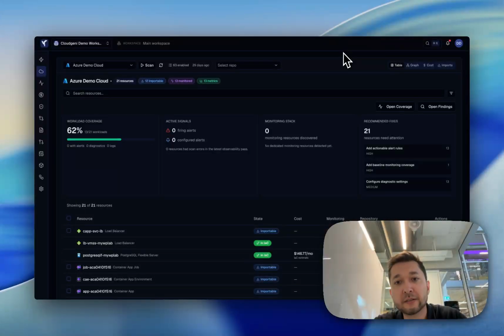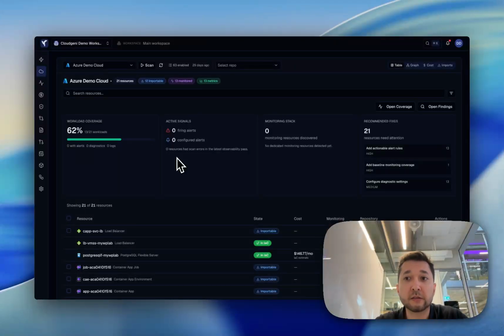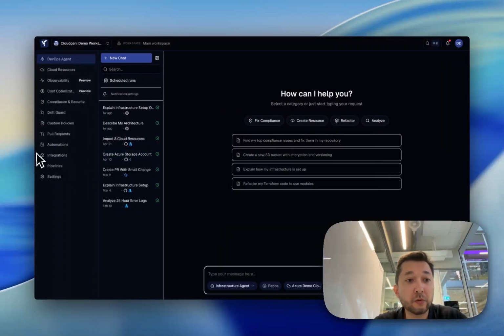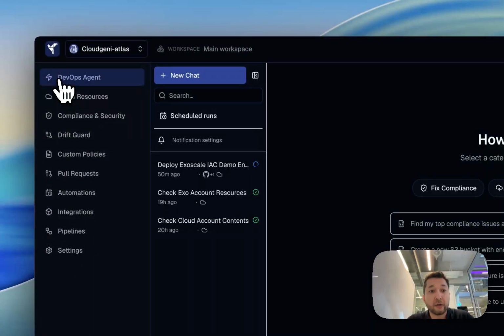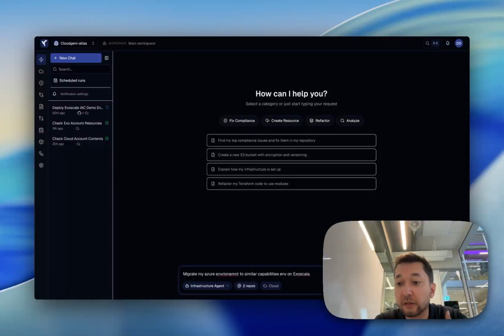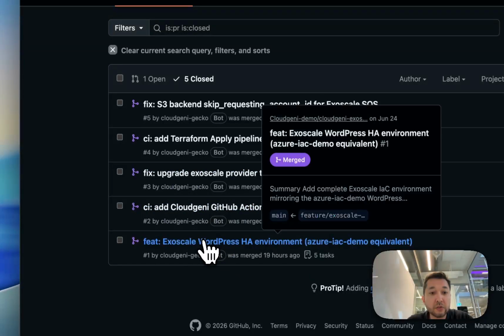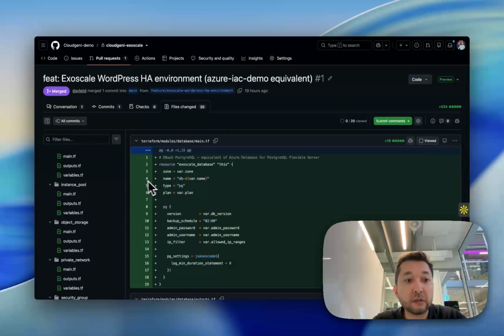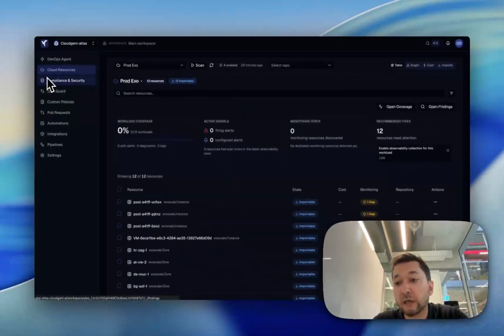Sovereign and private cloud made easy with Cloudgeni.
In this video I walk through Cloudgeni and connect it to Exoscale, then migrate resources from Azure over to Exoscale to keep the data under European control.

Cloudgeni gives you one place to manage cloud across the hyperscalers (AWS, Azure, GCP) and Kubernetes. You can also connect any private or regional provider you already run. In this video that provider is Exoscale.

A note on sovereignty. Where your data sits decides who can reach it and which laws apply to it. For a lot of teams in Europe, keeping everything on a US hyperscaler is a problem. Moving workloads to a provider like Exoscale keeps the data inside European jurisdiction and under European privacy rules. Cloudgeni makes that move something you can see and control, not a manual scramble across consoles.